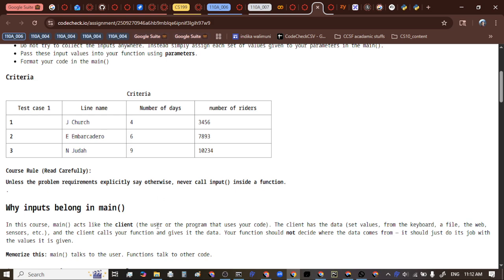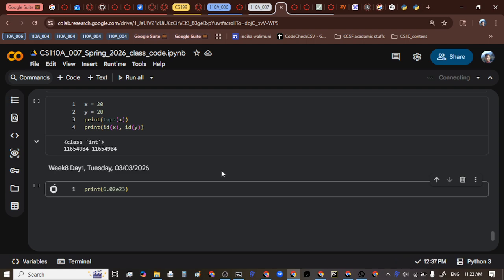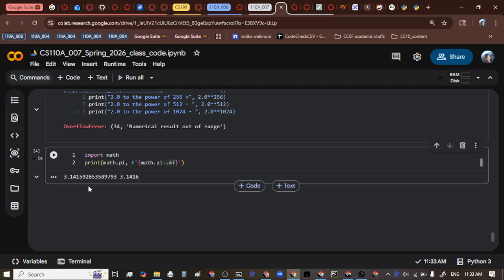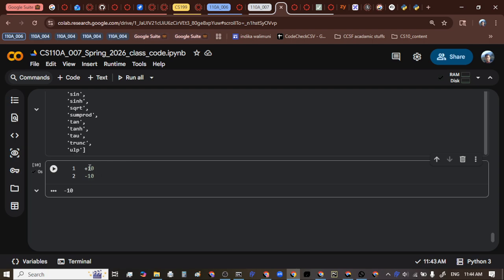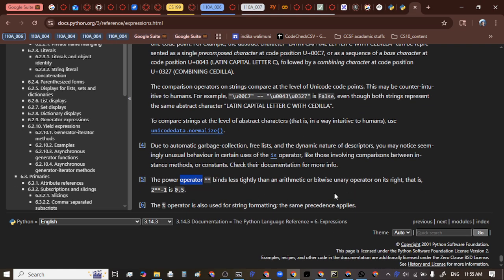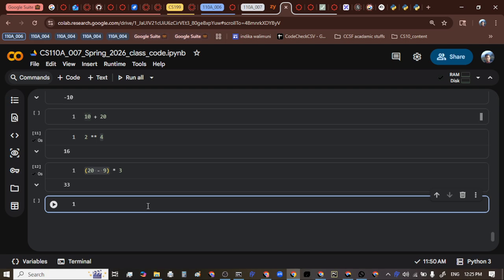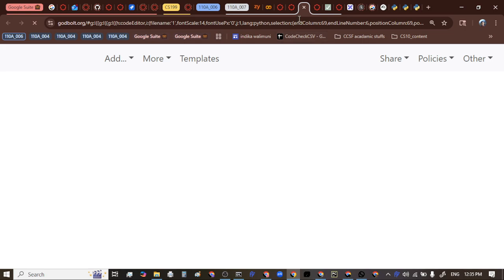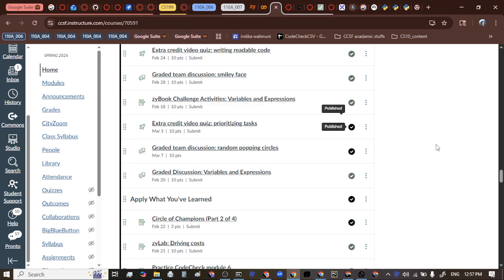Week 8 Day 1 lecture of section 007 class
CS 110A Thursday March 03 lecture.